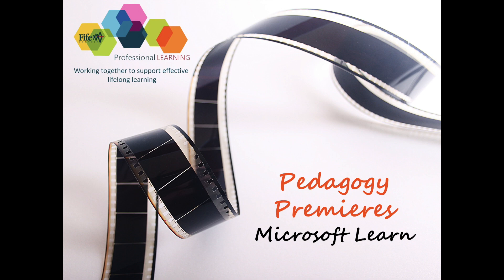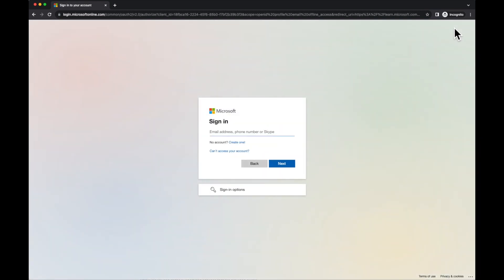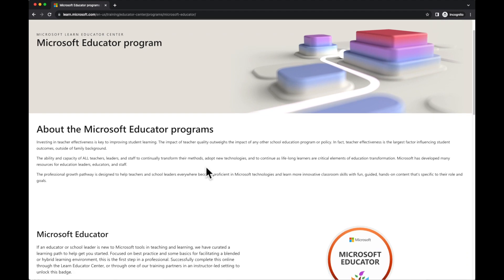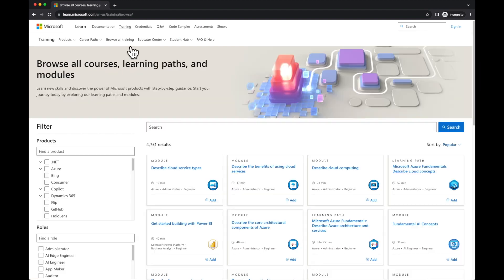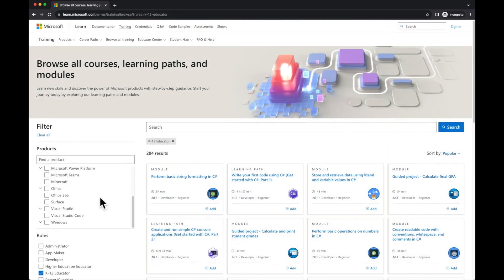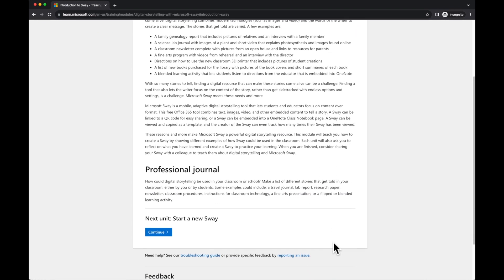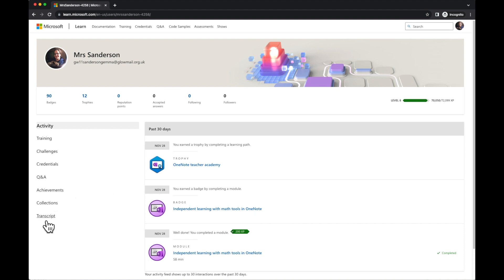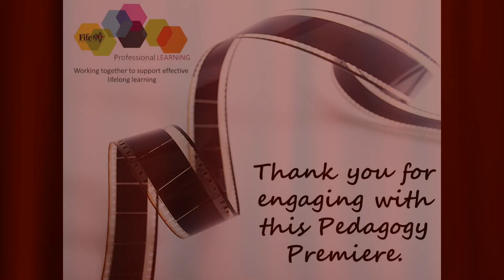DigiTips - Microsoft Learn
and start exploring the self led resources to develop your Microsoft skills to enhance learning and teaching.

Thank you for engaging with our Pedagogy Premieres. We're keen to ensure that we meet your ongoing professional learning needs and are inviting you to suggest new topics or approaches for upcoming videos. Please note that although we will do our best to create a range of clips suggested, not all responses will be guaranteed for production.

Please complete the Form to suggest new videos.